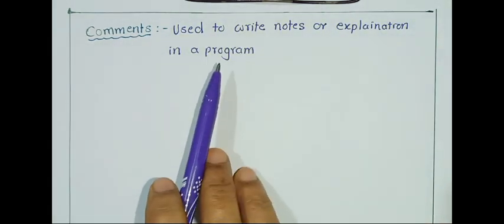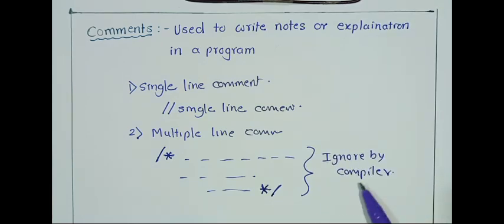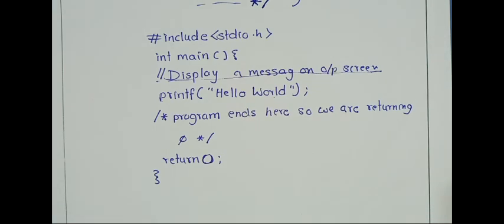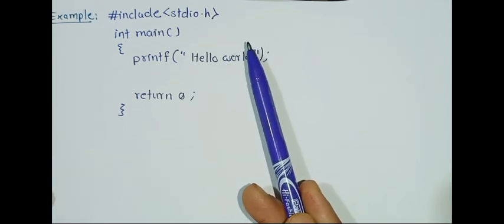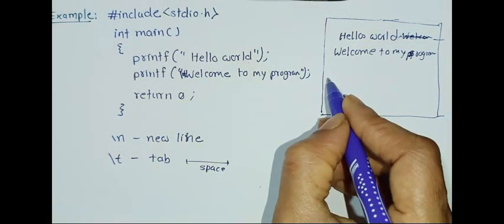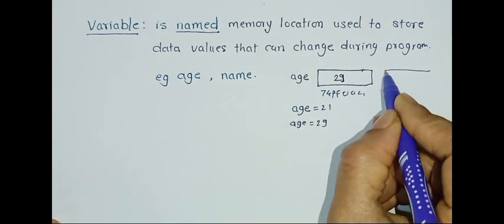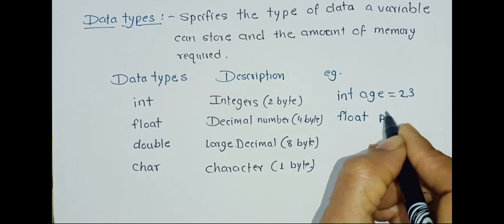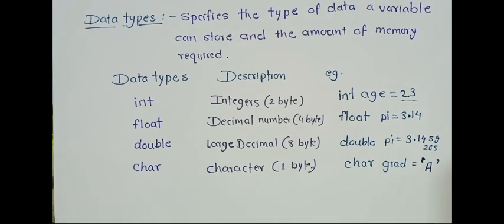C programming for beginners. Comment, variable,data types and printf statement.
In this video, we will be learning about data types in C. More specifically, we will learn about the int, float, double, and char data types and how to use them. And we will also learn to find the size of each data type.
comment in c
variable in c
data types in c
printf statement
c program basic
learn c program in simple way